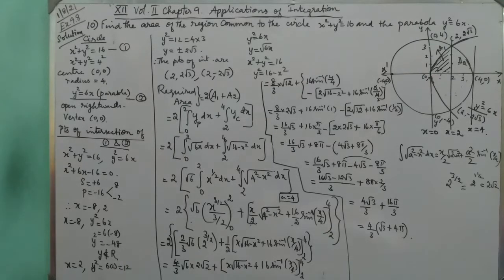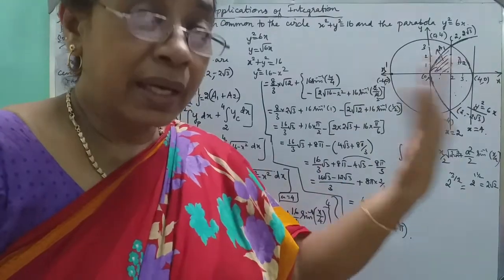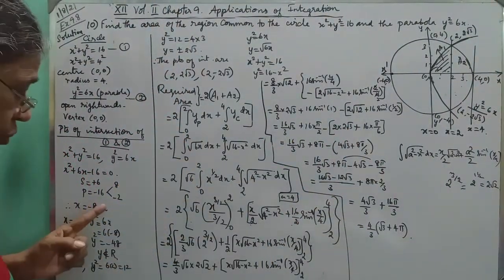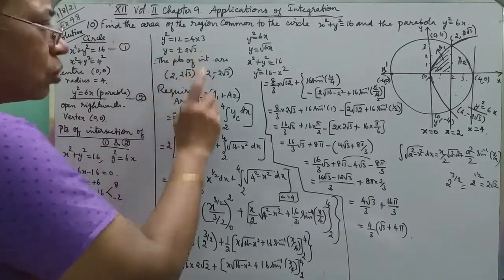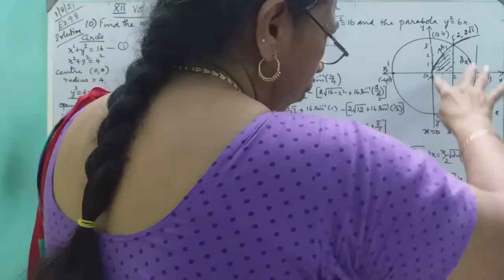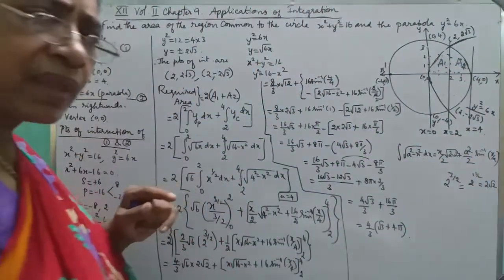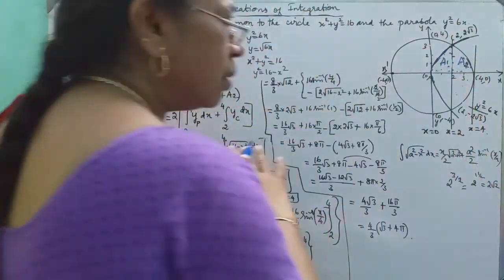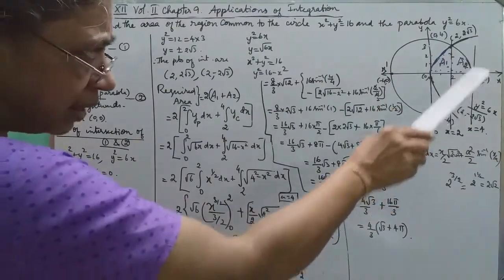MATHS WITH MAHAMUDHA : TN HSC +2 MATHS CLASS ROOM - Chapter 9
Chapter 9